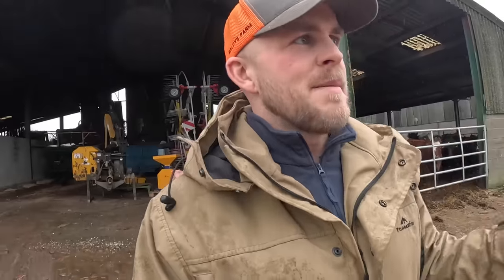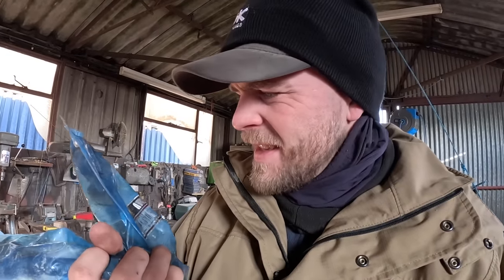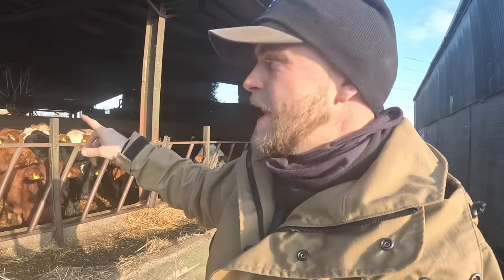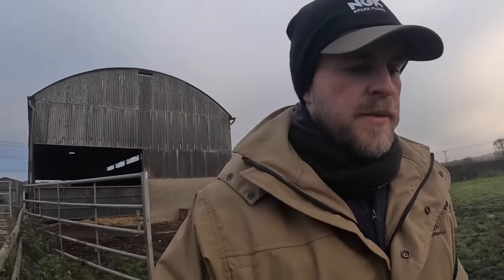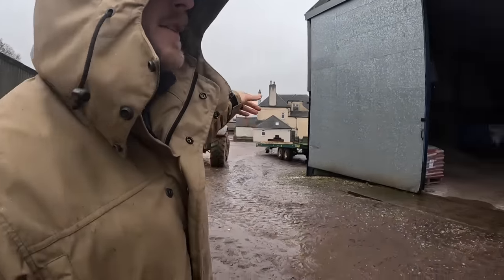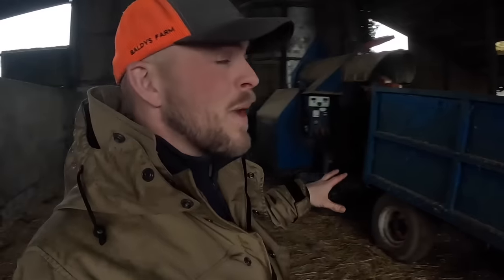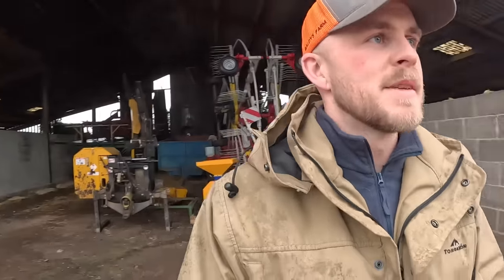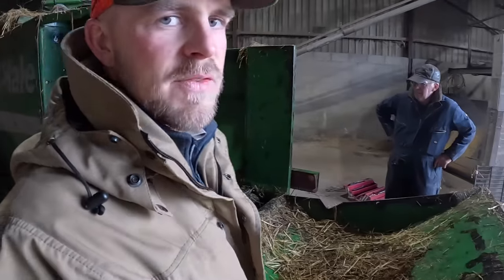BULLS IN AND BREAK DOWNS! | Stacking trailers for the winter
In this video we FINALLY hang the gate on the bull pens in order to be able to actually get the cattle in from the field. We then get round to stacking our bale trailer on top of each other before putting the final kit away for the winter. Then the straw shredder breaks down and dad and I have a novel way of fixing it.

TorraMór Mens Smock (Coyote)

MY GEAR -

Mic - Rhode VideoMic Go 2 with Deadcat Windshield
Drone - DJI Mini 3 Pro
Tripod - Ulanzi